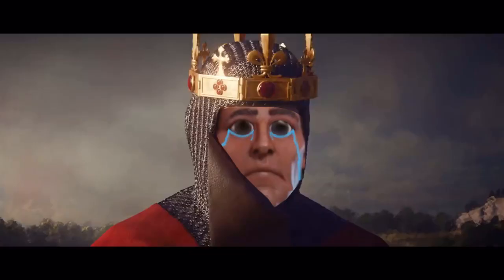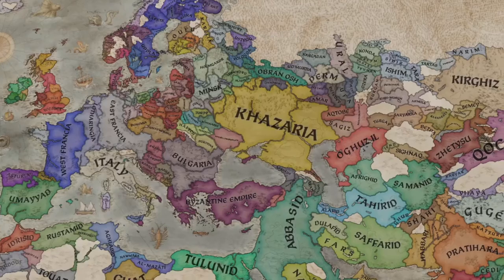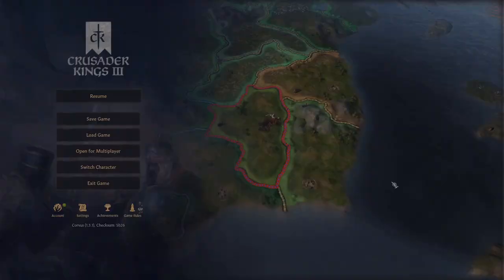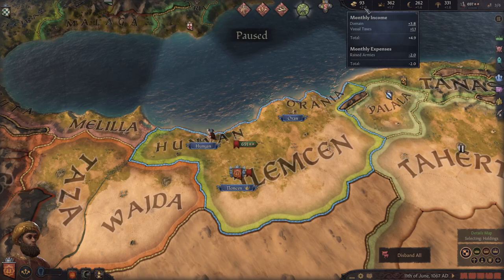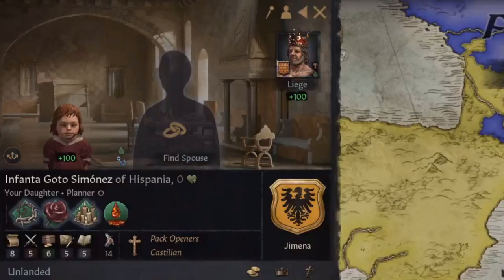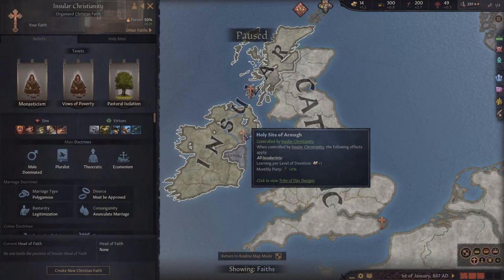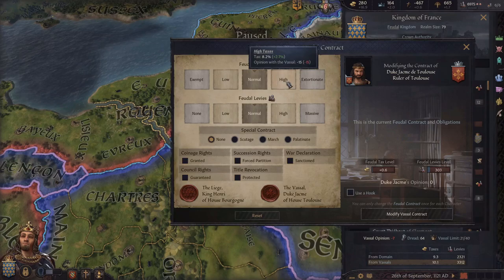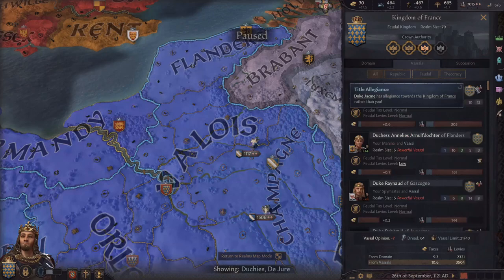How to Make More Money in Crusader Kings 3 | Increase Your Gold Per Month with These 4 Steps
This video discusses tips and tricks for all aspects of economics in Crusader Kings 3. Learn how to better manage your realm’s finances. Follow the four tips in this video and you will be making heaps of gold in no time!
Timestamps & Topics:
0:00 - Introduction
1:03 – Take more land
3:14 – Increase domain limit
4:27 – Build economic buildings
6:03 – Not rightful liege penalty
7:49 - Outro

Harris Heller - Ambiant Gold